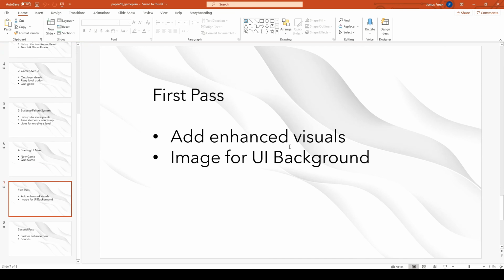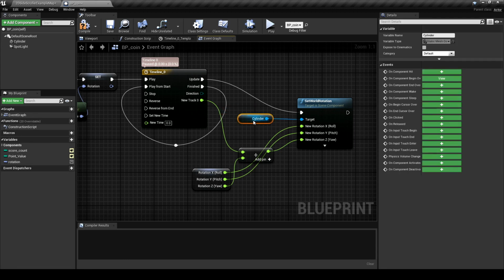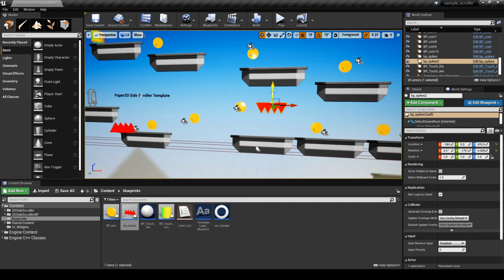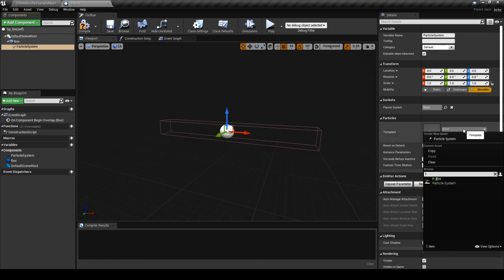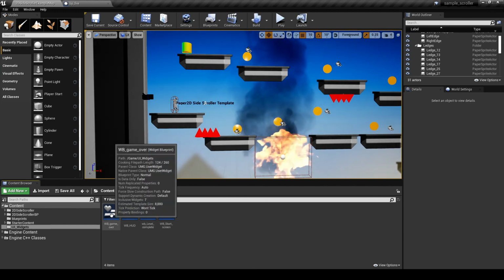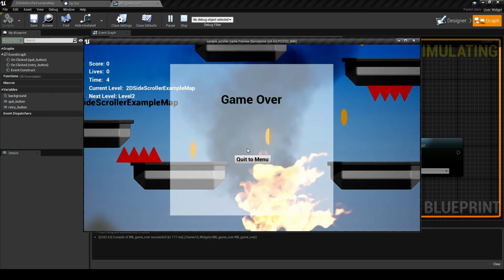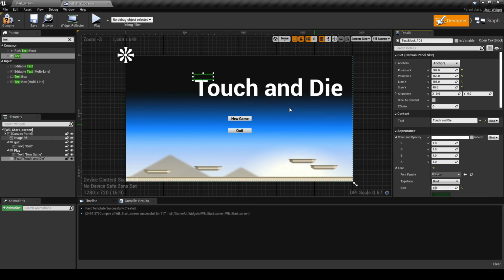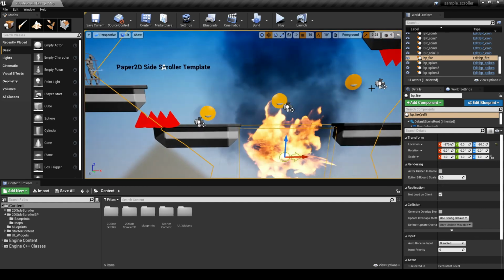Make a 2D game beginner series #7 Enhanced Visuals (Unreal Engine Tutorial)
In the first pass we’re making some Enhanced Visuals.  The coins are given a rotation, and we’ll add some fire!  This is the part where you can get creative!

Unreal Engine offers many assets for free, so even though this Unreal Engine Tutorial is considered a beginner series, feel free to add your own visual effects!  If you Make a 2D game like this one, or if it's a little different that's ok, the basic systems are done, and we can just add some unreal engine visual effects!